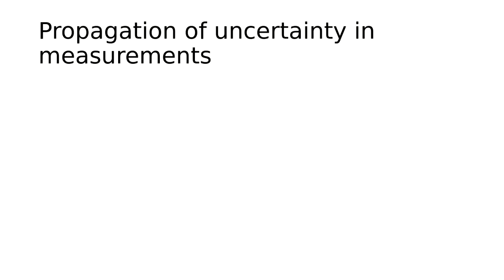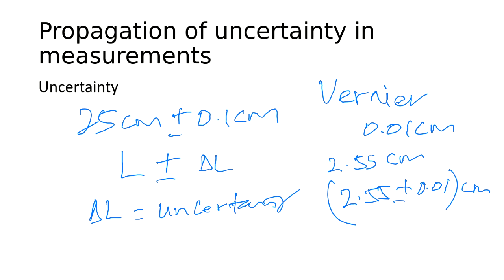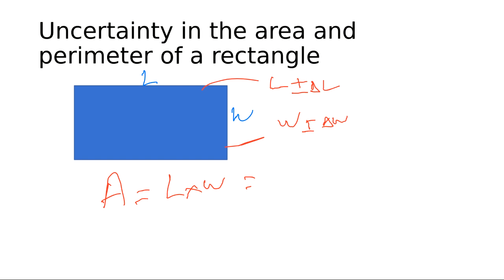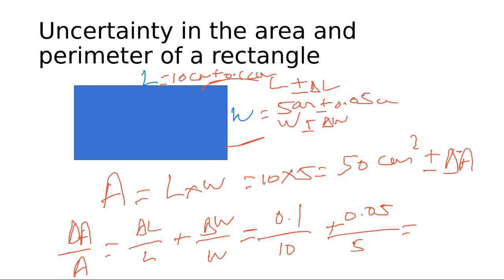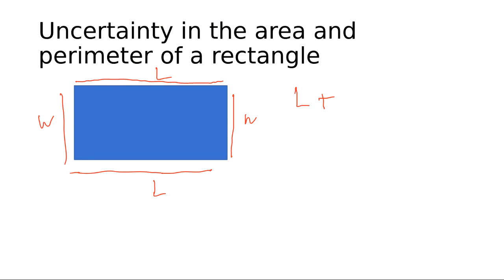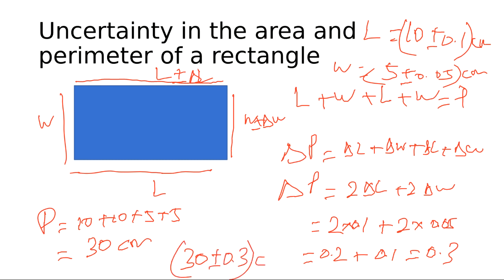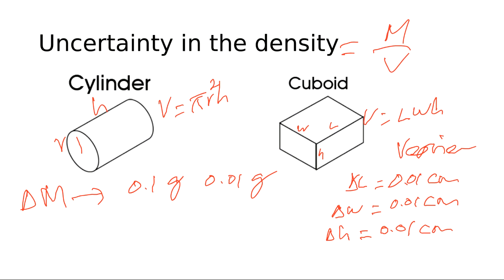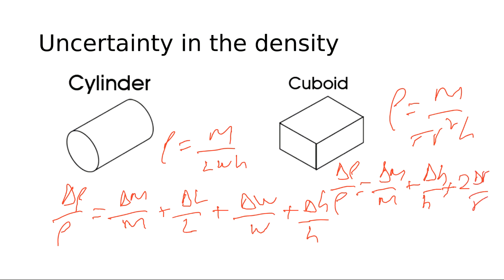Uncertainty in Measurement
Uncertainty and percent uncertainty are introduced including the rules for determining uncertainty when measurements involving multiplication, division, addition, and subtraction.